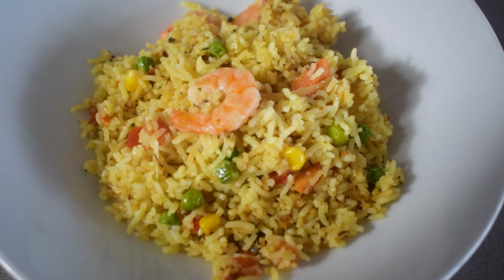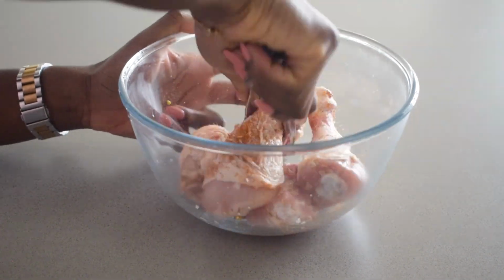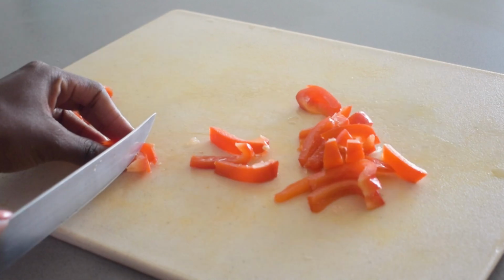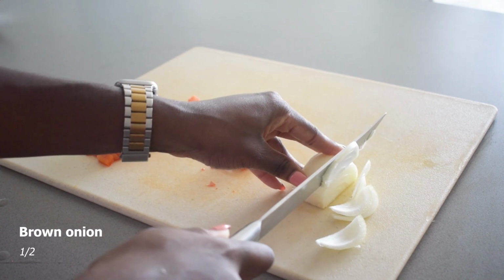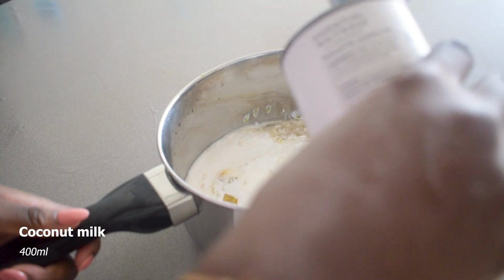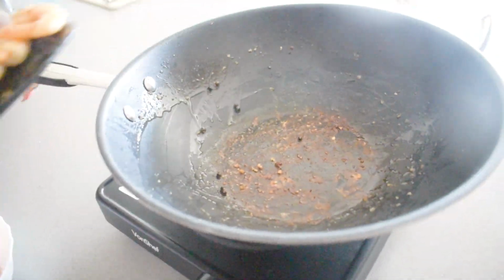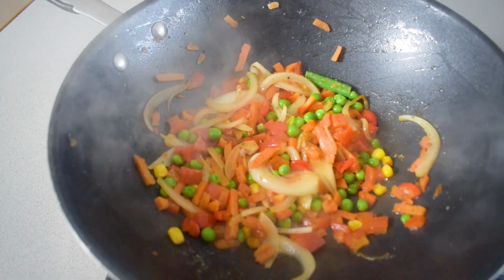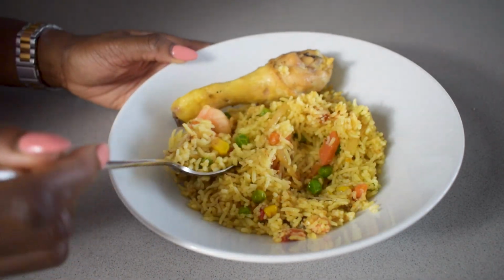COCONUT FRIED RICE | Fried rice with a twist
West African Fried Rice

Instrumental: "More" by Kiirya Beats